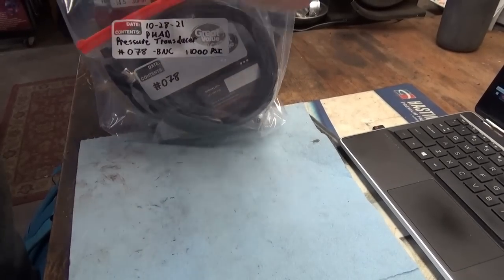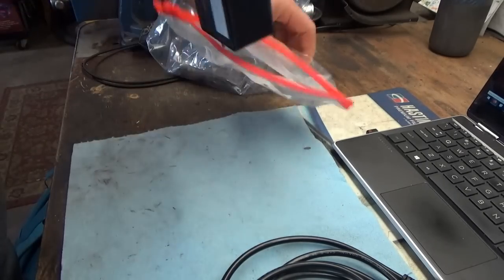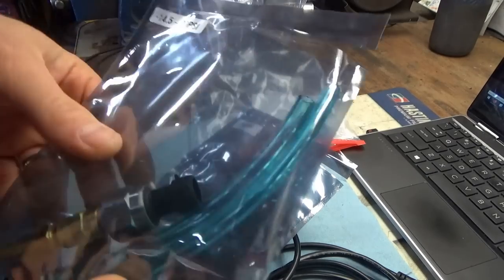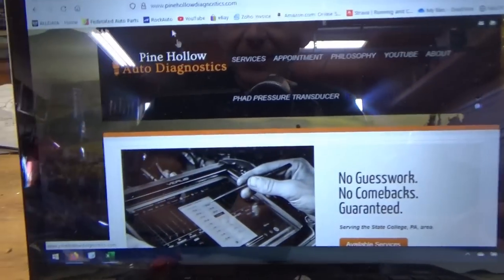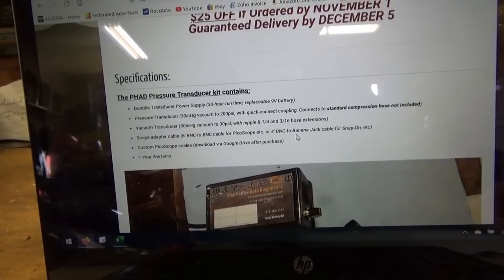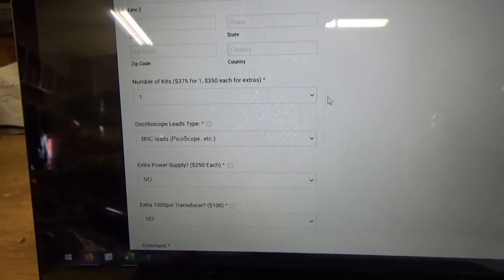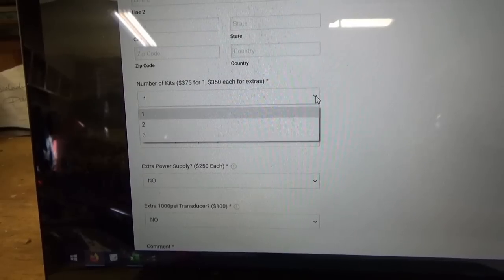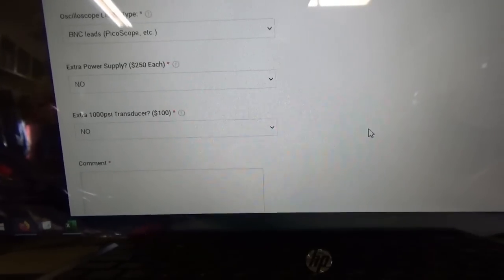PHAD Pressure Transducer SALE ends NOV 1st!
Just a reminder, the holiday PHAD Pressure Transducer Sale ENDS NOVEMBER 1st!
Get $25 OFF the basic kit if you order by November 1st, 2021.

Ivan